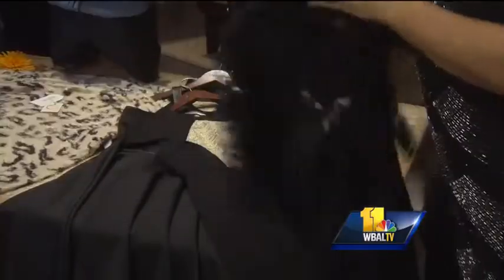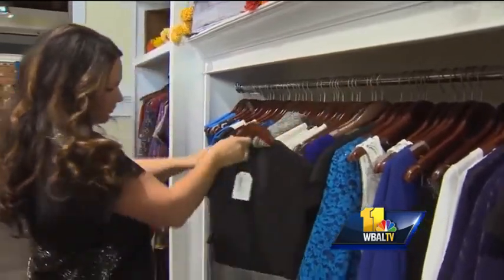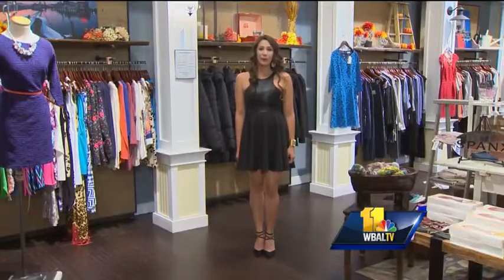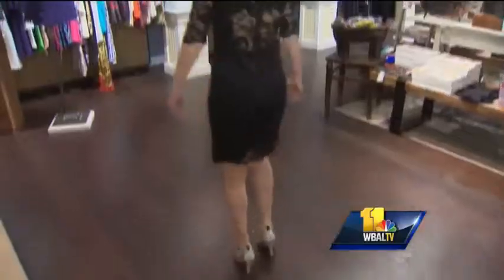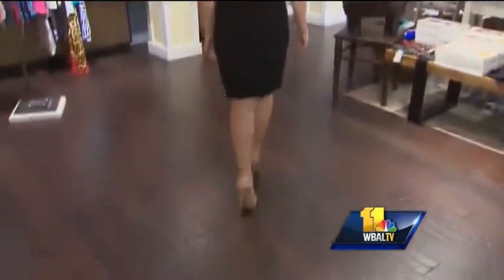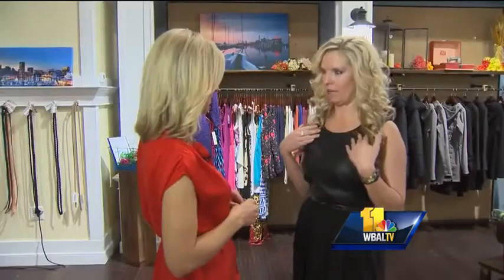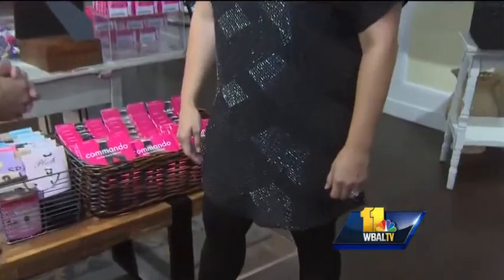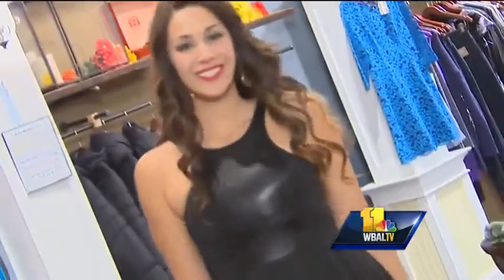It may be time to update that little black dress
With the holiday season right around the corner, it may be time to update that little black dress.